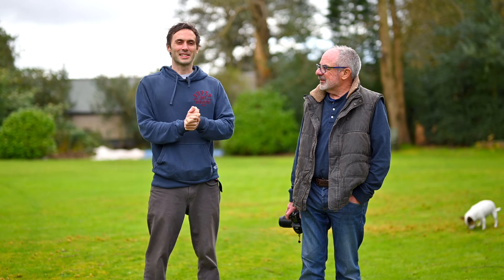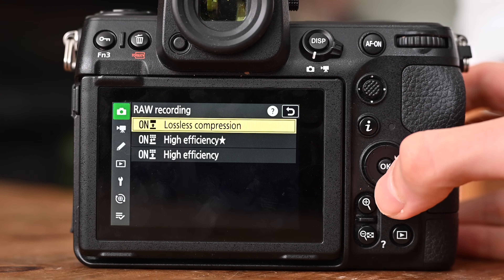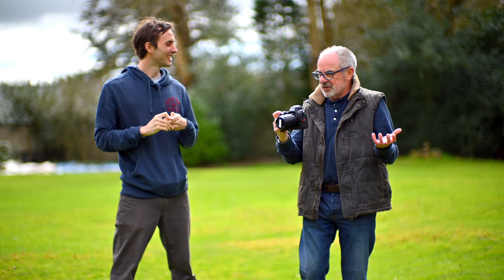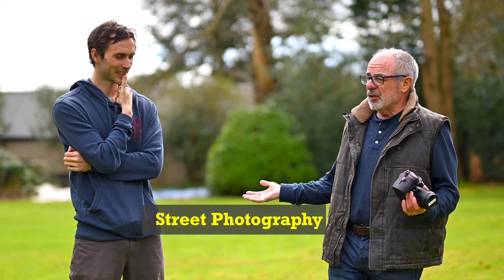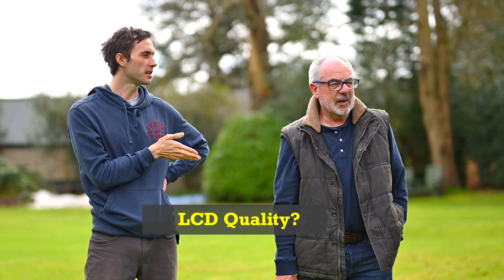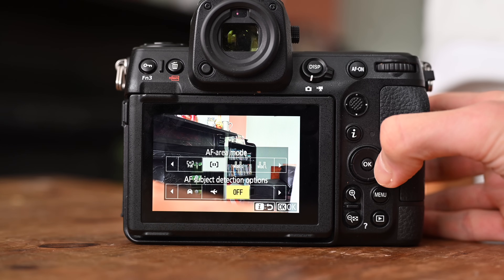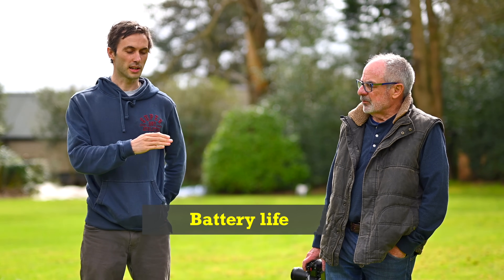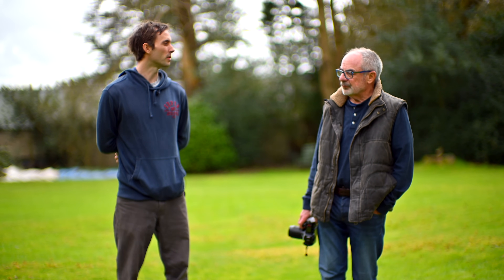Z8 - After the first few weeks...